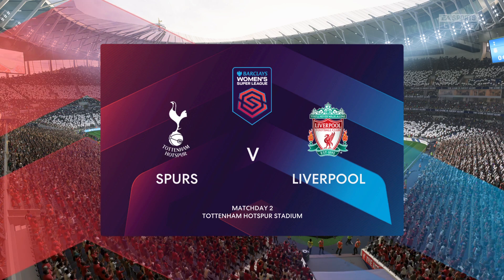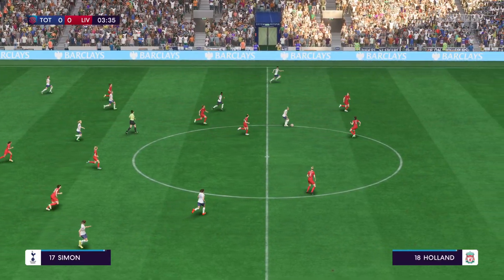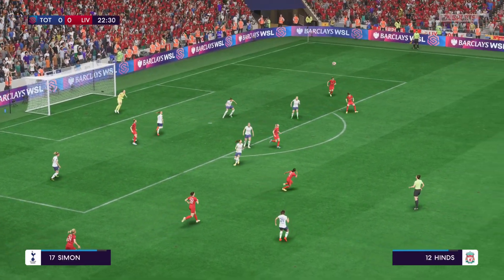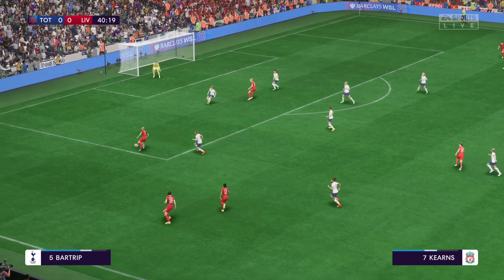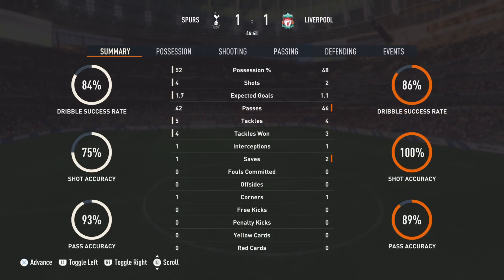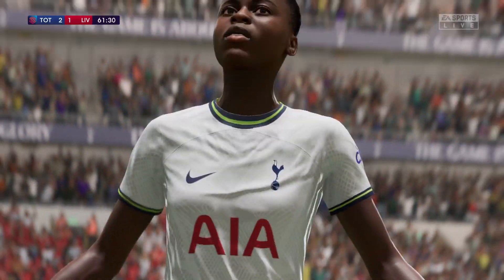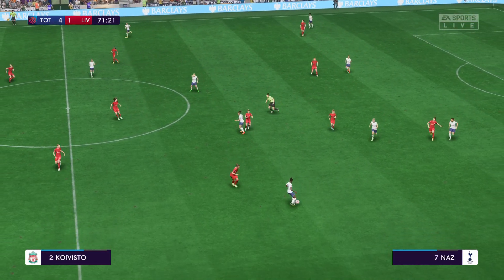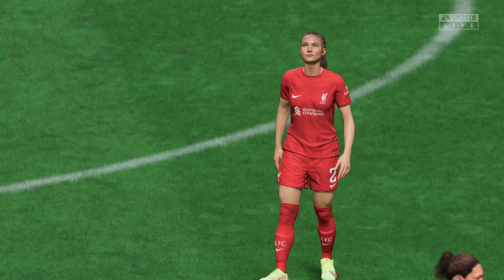FIFA 23 | Tottenham Hotspur vs Liverpool - Women's Super League - PS5 Full Gameplay